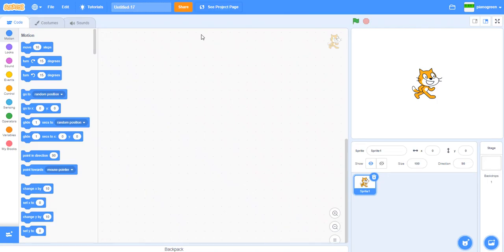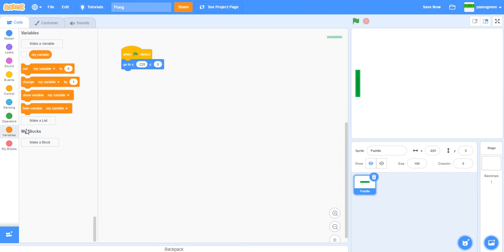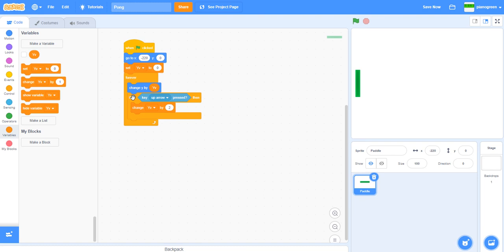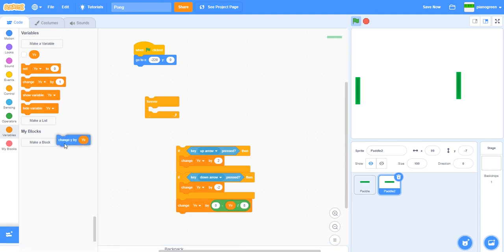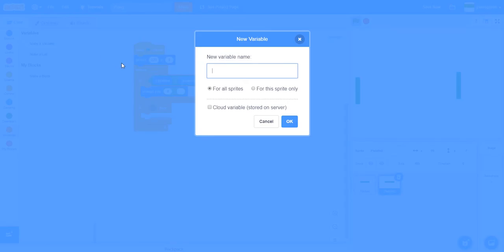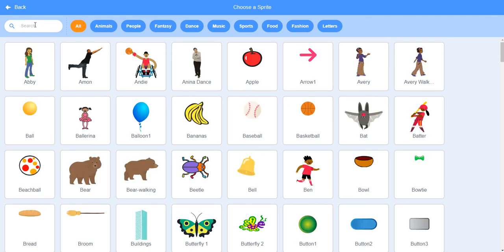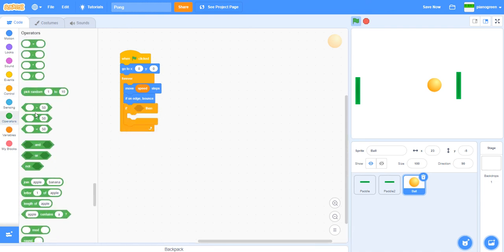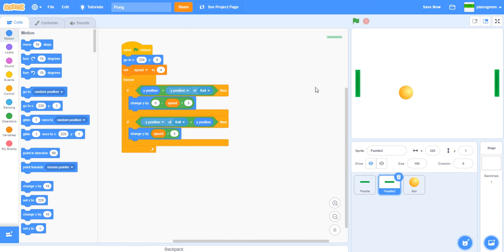How to make a Pong Game On Scratch | Part 1 | Making the Sprites move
How to make the classic Pong Game on Scratch but slighty modernised.